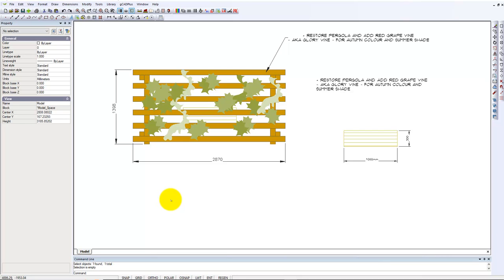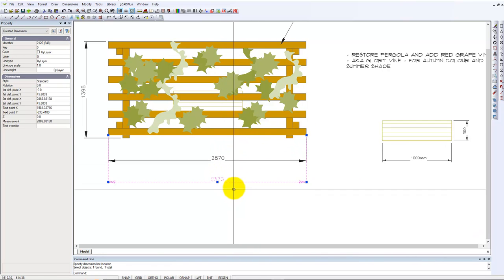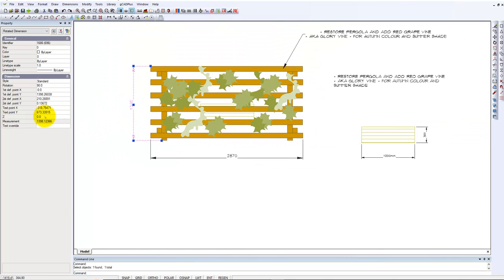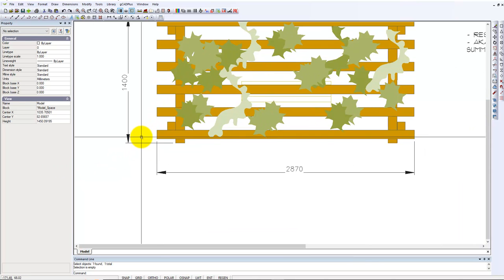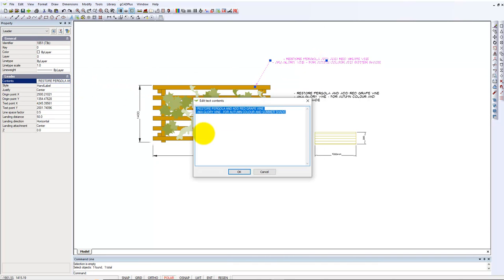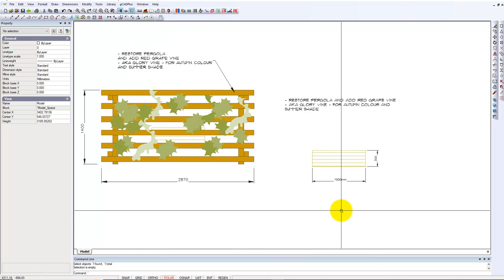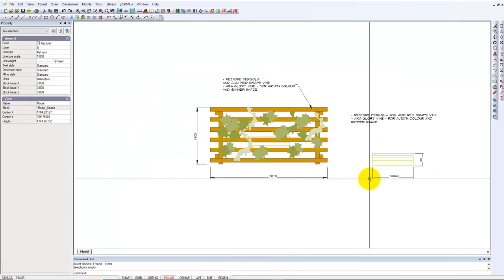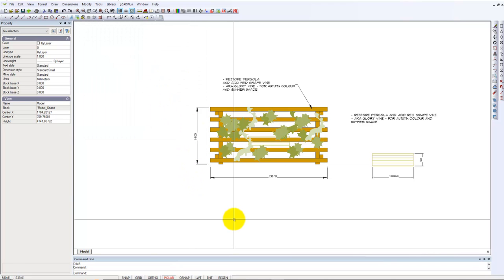Dimensioning landscape drawings - using different dimension styles within landscape deisgn drawings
This movie takes a simple design for a pergola and accompanying small table and shows how to accommodate the different sizes of the objects that need dimensions applied by using different dimension styles.